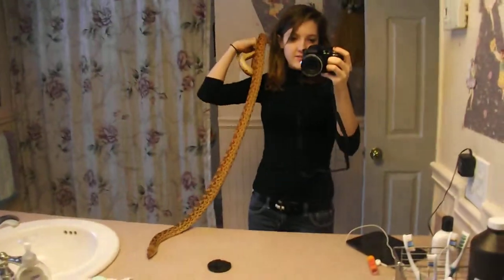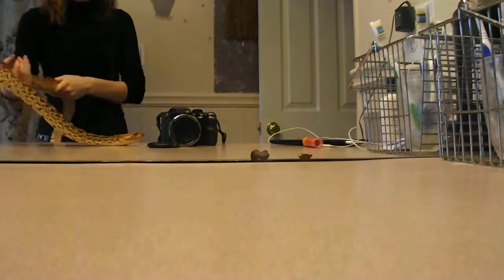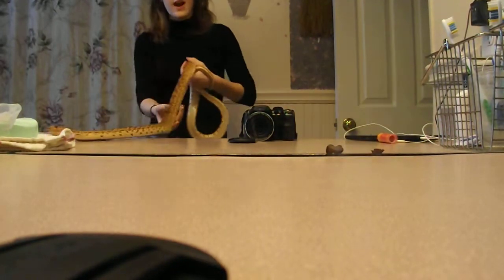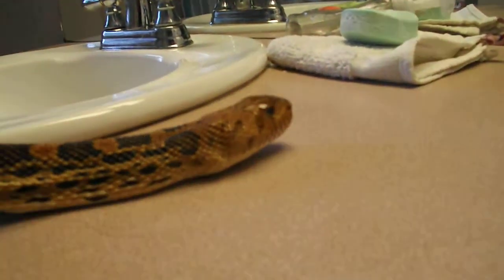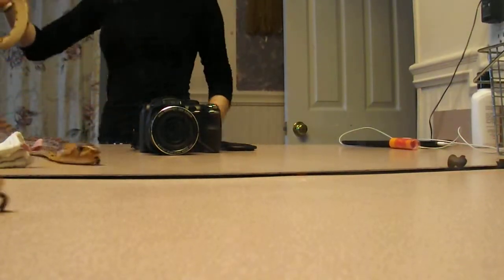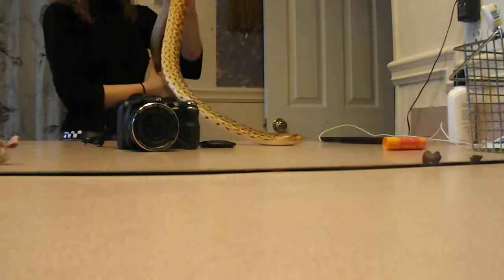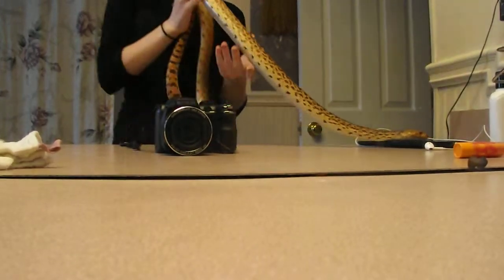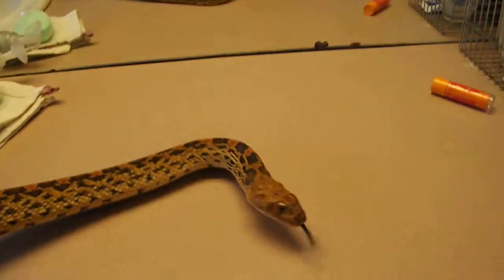Male bullsnake, Blaze!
Blaze you're so adorable xD